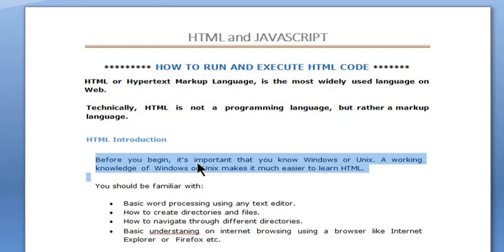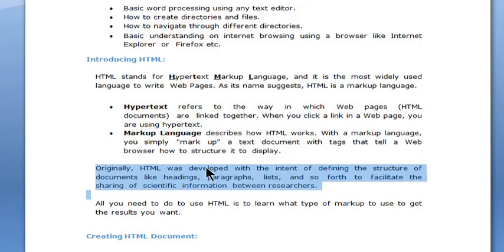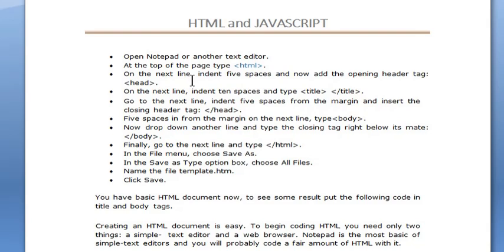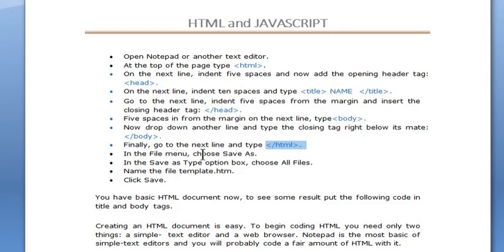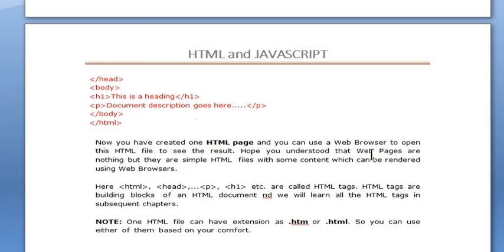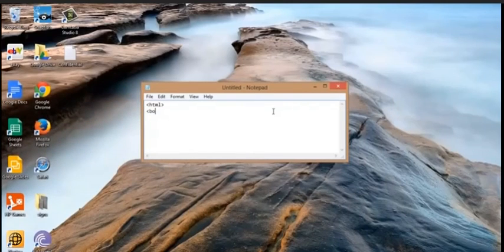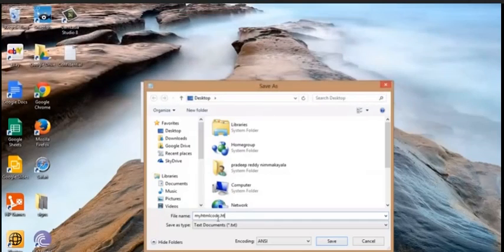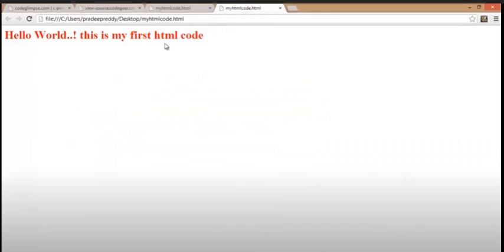Basic structure of HTML, HTML Introduction, Web Site Development,Html Basic